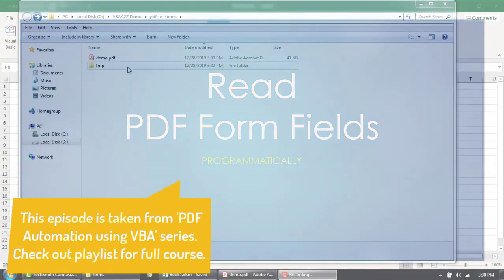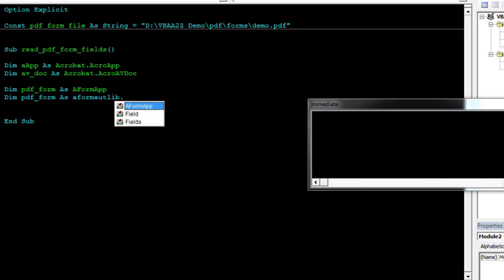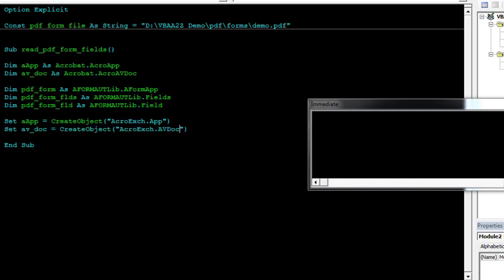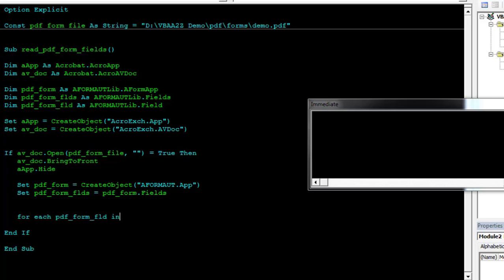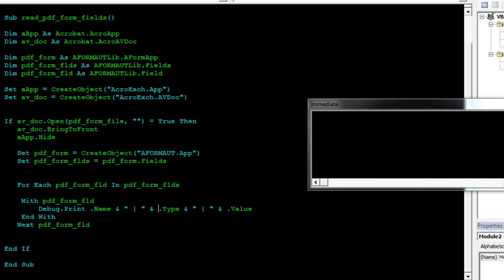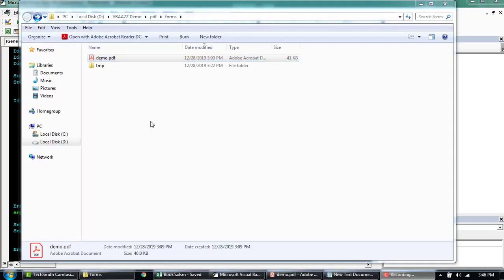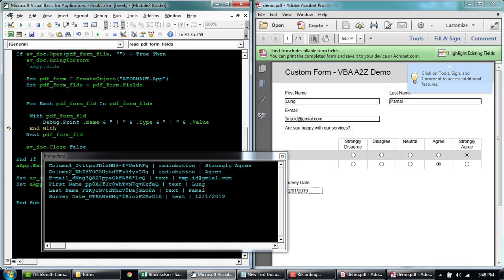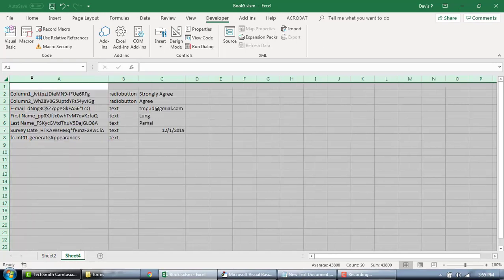VBA to read contents from PDF Forms - VBA PDF Automation-5